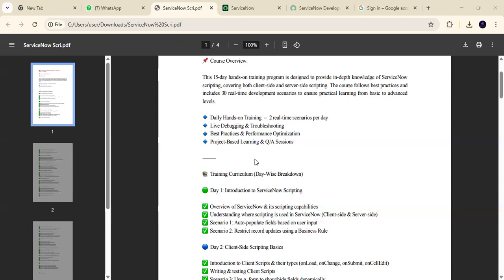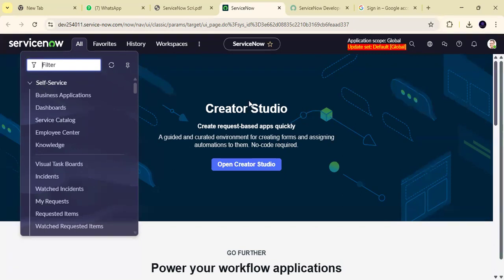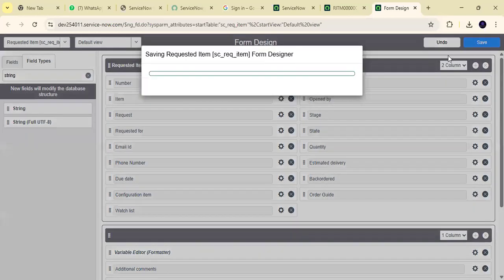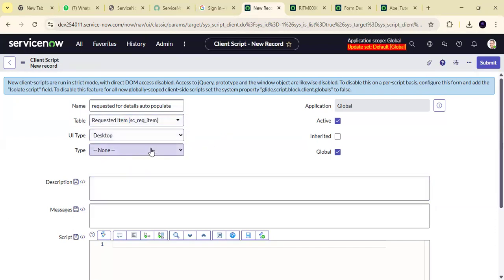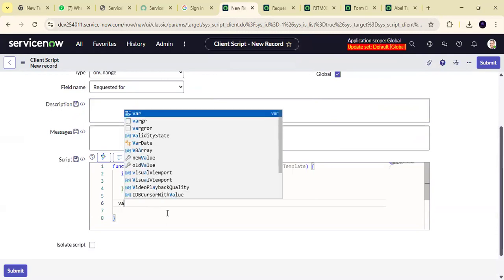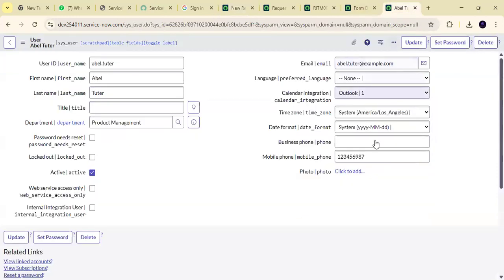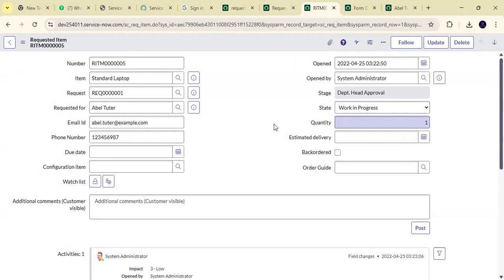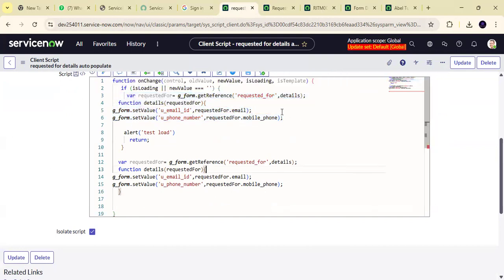ServiceNow Scripting Deep Dive Demo 1 |||| Welcome IT Official